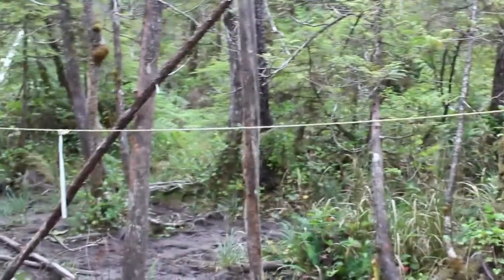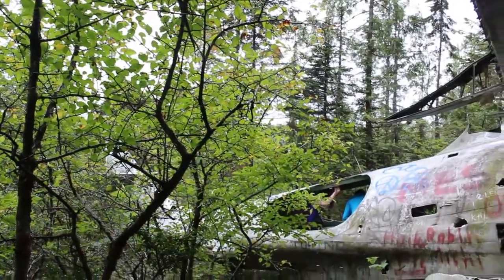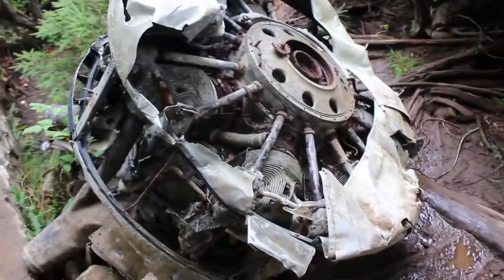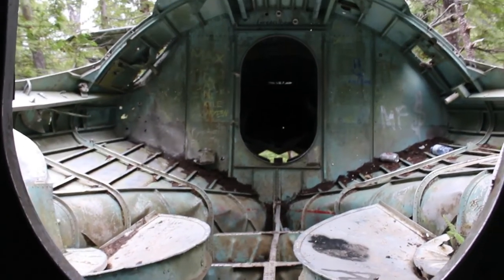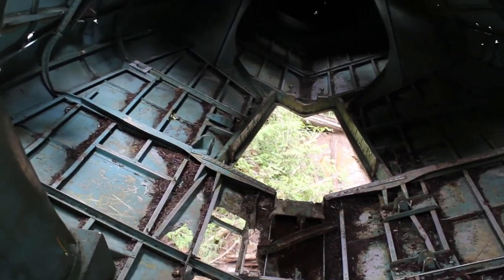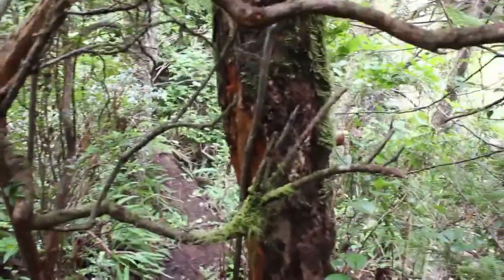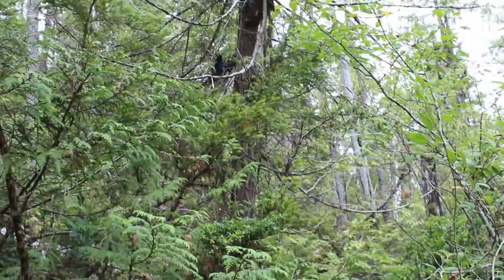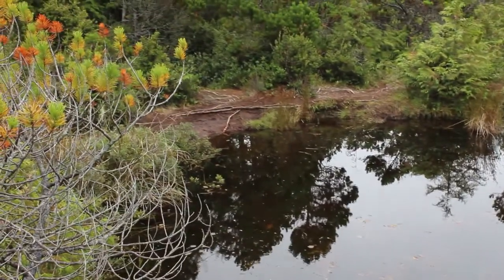Abandoned WW2 BOMBER Plane crashed into the hillside!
More fun exploring in Tofino. If you do go to look at the plane, PLEASE don't destroy it. It's a beautiful piece of history. Recommended for everyone to go see it! Wear boots, especially if it isn't summer time as it was very muddy. Hope you guys enjoyed!